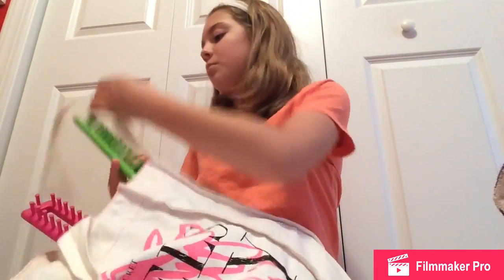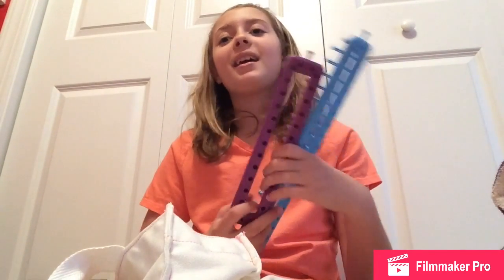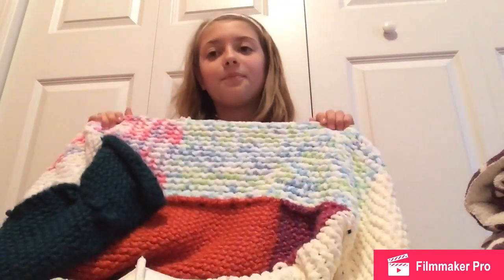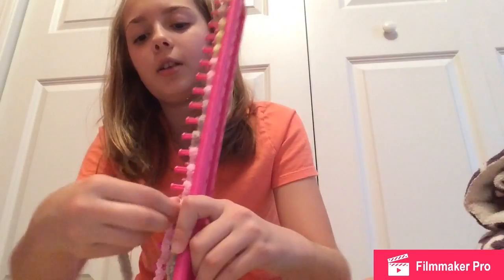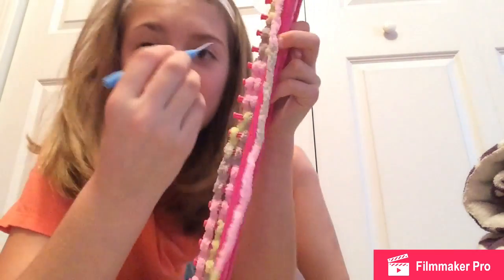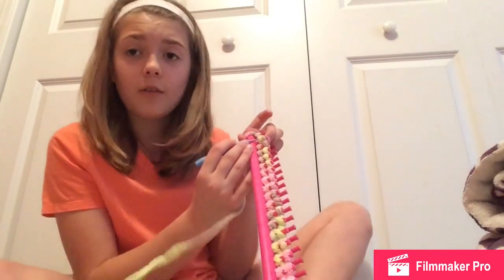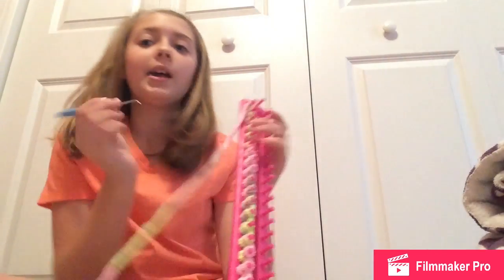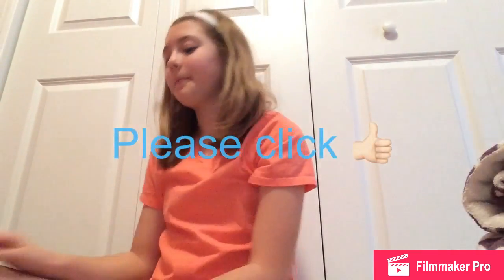How to use a loom!🌸